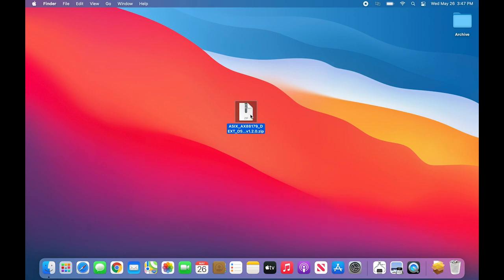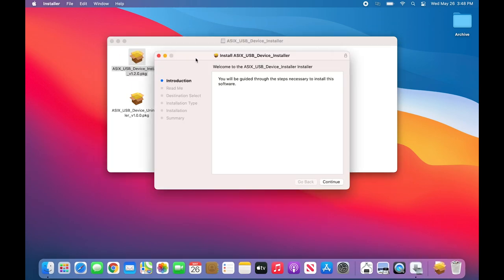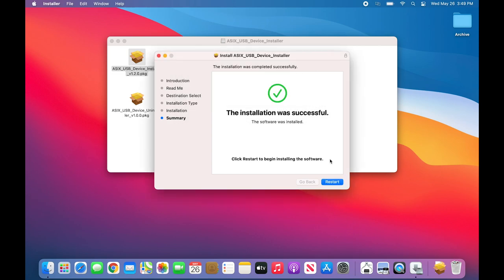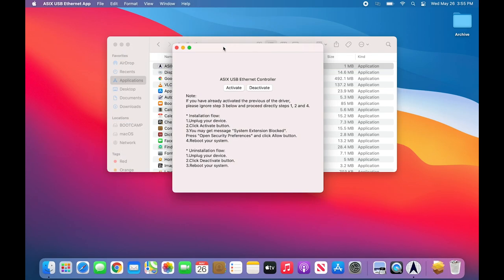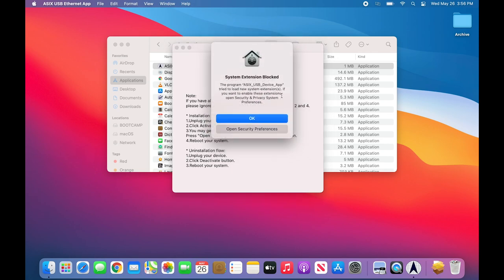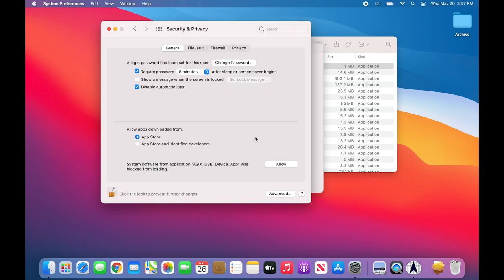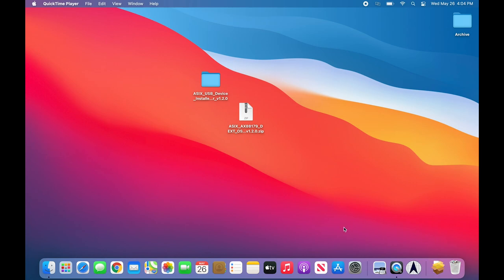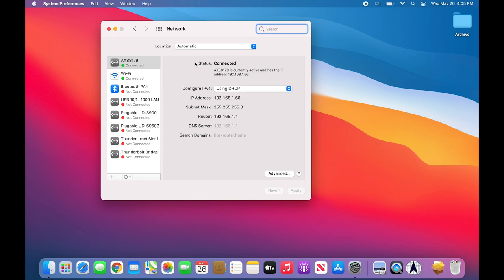New ASIX Driver Fixes macOS 11 (Big Sur) Ethernet Adapter Compatibility Issues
macOS 11 (Big Sur) was a hotly anticipated update to Apple’s operating system. But as with other software launches, the update had some significant changes. One of the biggest changes was a complete overhaul related to how Hardware Drivers interface with the Operating System (System Extensions, KEXTs, were deprecated in lieu of Driver Extensions, DEXTs).

Specifically, for Plugable (and other major brands), the new driver architecture caused compatibility issues with USB Ethernet adapters featuring the ASIX AX88179 chipset used in our USB3-E1000 and USBC-E1000 adapters, among others.

Over the past few months, we have been working closely with ASIX to test and validate proposed DriverKit enabled implementations for AX8819 (USB 3.0/C Ethernet IC) devices. In this video, we cover the complete installation instructions for the new ASIX driver on macOS 11 Big Sur.